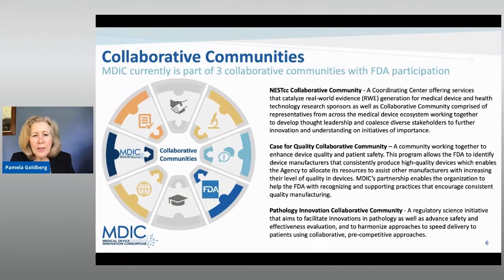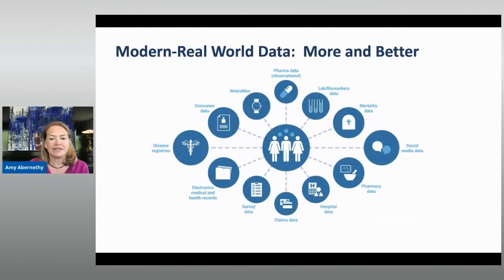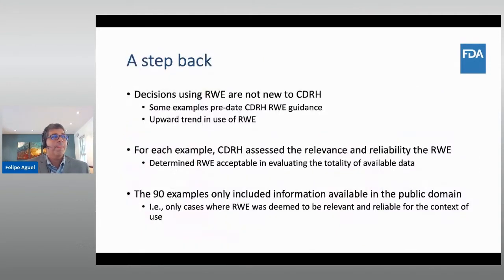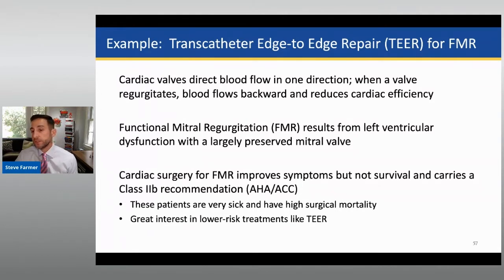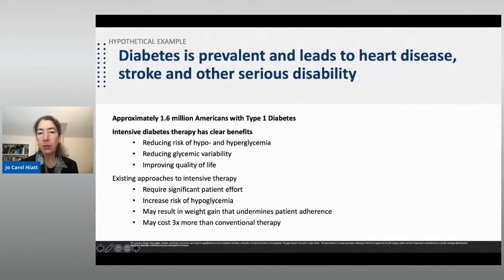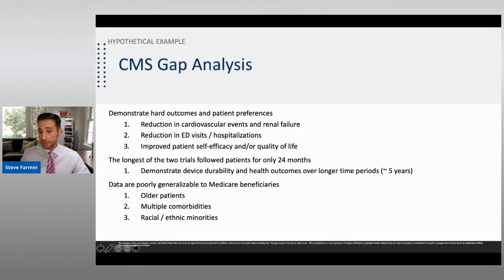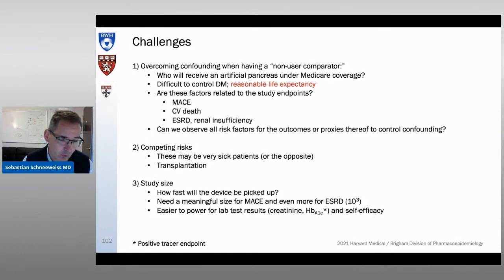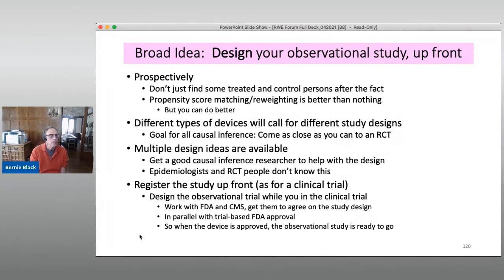HEPV Real-World Evidence Forum: RWE in the Context of Payer Decision-Making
Health technology assessment organizations, regulators, payers, and industry recognize the potential for real-world evidence to support regulatory approval, coverage, value assessments, and other decisions. Better clarity is needed to efficiently identify the right questions, the right application of RWE, and the acquisition of reliable data. Clear standards are needed for regulatory and payer grade RWE which is “fit for purpose” and minimizes the burden of evidence collection.

Topics Include:

MDIC Background: MDIC Health Economics and Patient Value Initiative
CMS Perspectives on RWE
Private Payers/HTA Perspectives on RWE
Examples illustrating opportunities to apply “payer grade” RWE
Roundtable Discussion